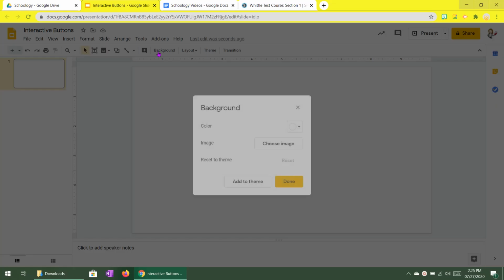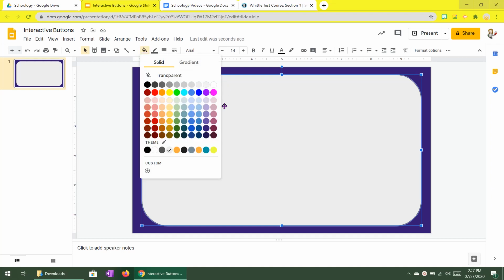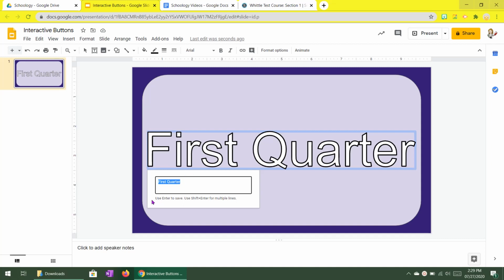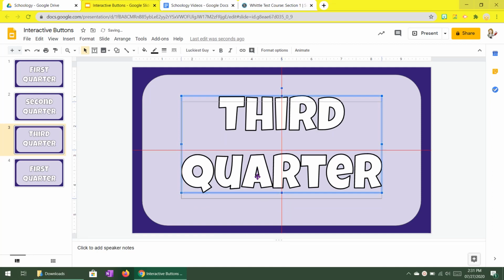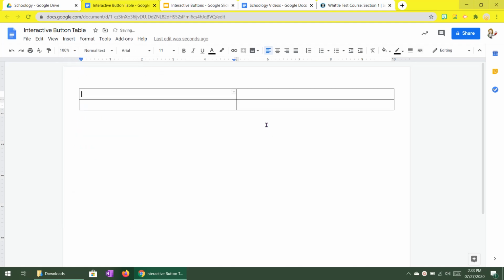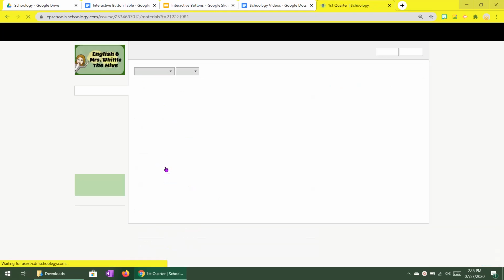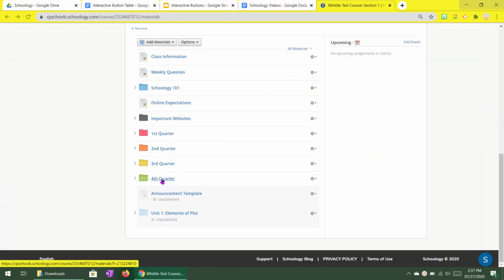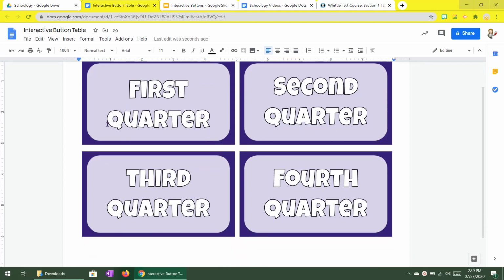Create Clickable Buttons for Schoology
In this video, I will show you how to make clickable buttons in Google Slides. While I pair this with a virtual classroom image, you could use these on their own. You will need Google Slides and Google Docs for this project.